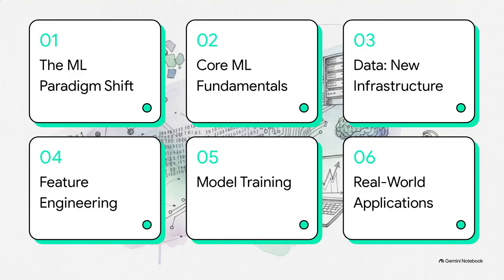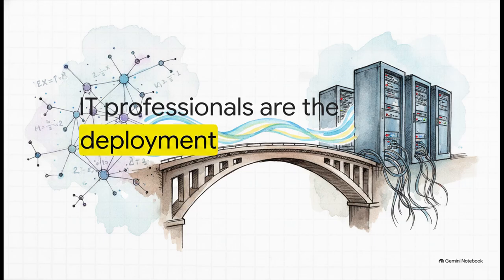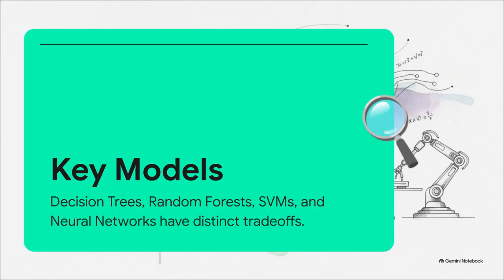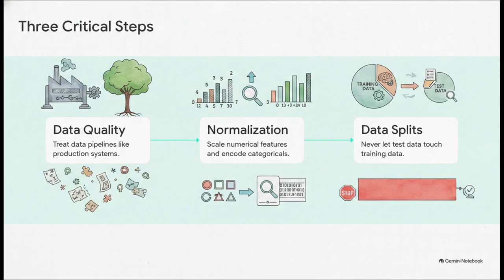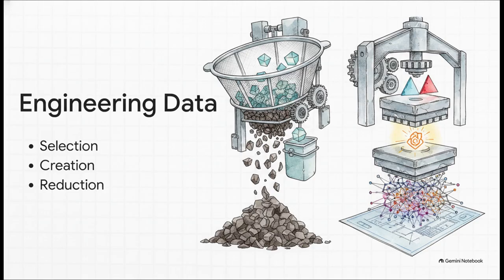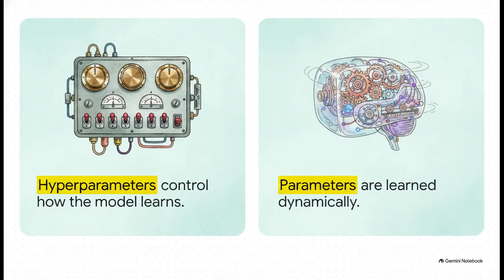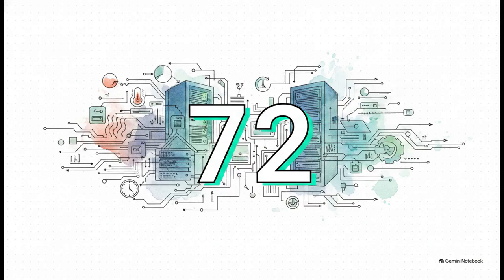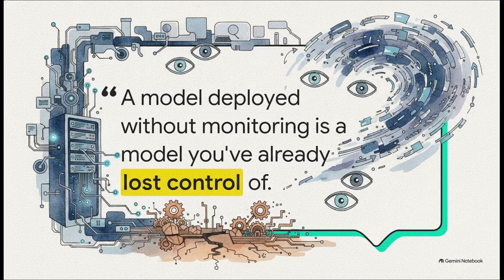1 Machine Learning vs. Traditional IT: What You Need to Know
We invite you to visit the Virtualization Options LLC Free Lifelong Learning YouTube Channel, with thousands of videos on a variety of subjects, Want to support our project and to help us to keep this content free and develop new courses?  Learn machine learning for IT professionals. Bridge the gap between traditional infrastructure and artificial intelligence today.

This tutorial provides a practical path for those managing IT infrastructure. We move past high-level theory to focus on the specific needs of IT professionals who need to implement modern systems. This is part one of a series designed to help you integrate artificial intelligence into your existing environment.

By the end of this session, you will understand how to apply machine learning for IT concepts directly to your work. We focus on actionable knowledge from the experts at Virtualization Options LLC, ensuring the content is grounded in real-world application rather than abstract concepts. This training is essential for anyone looking to scale their skills in machine learning for IT.

VOLLC Virtualization Options LLC - A Colorado-based Research, Education, and Advisory Organization